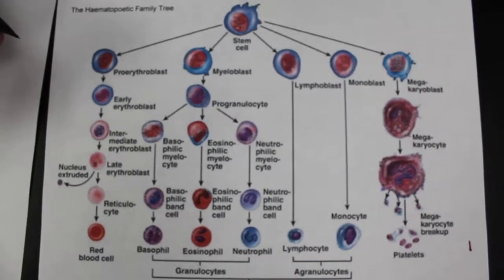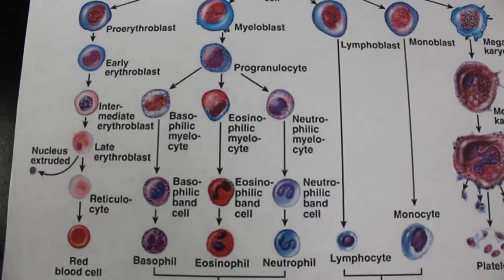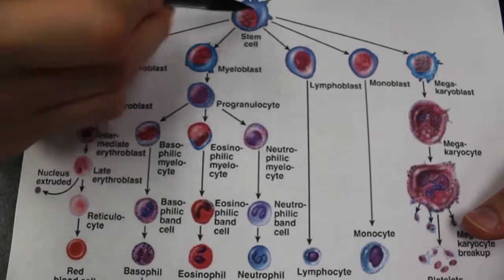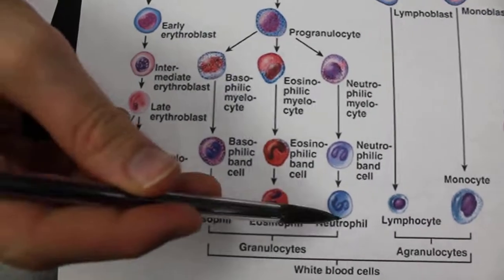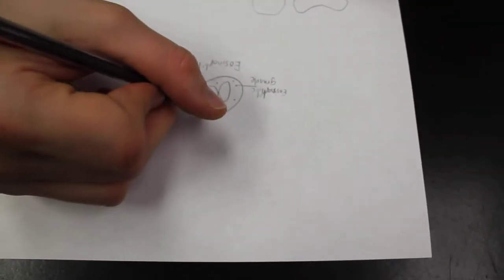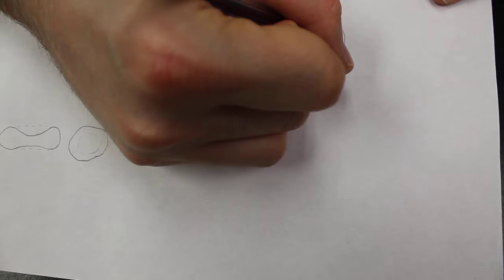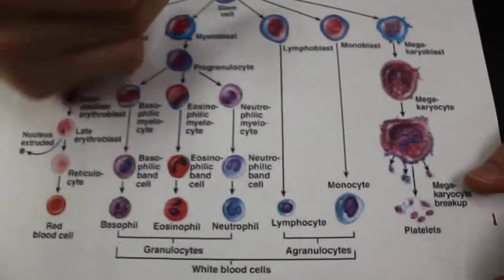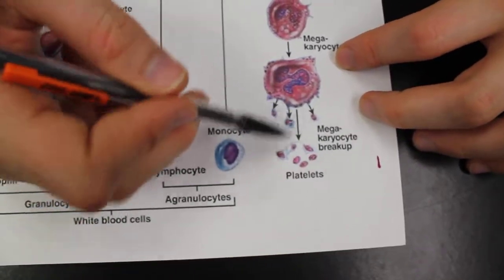Unit 4 Animal - 9